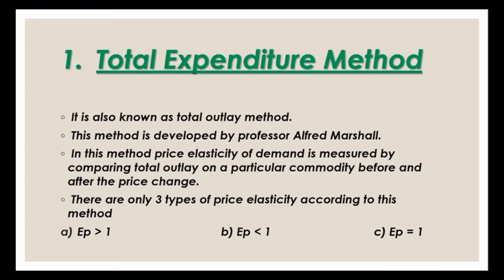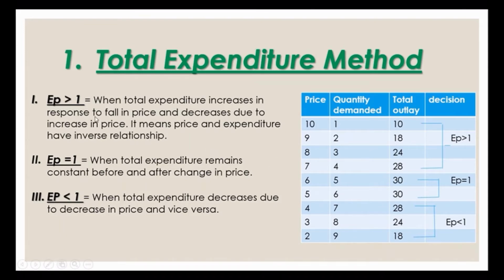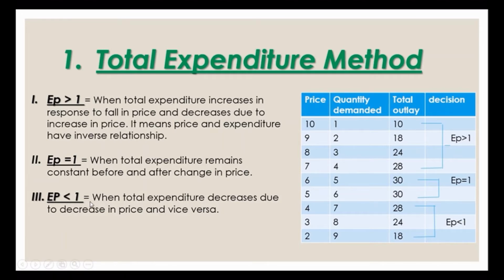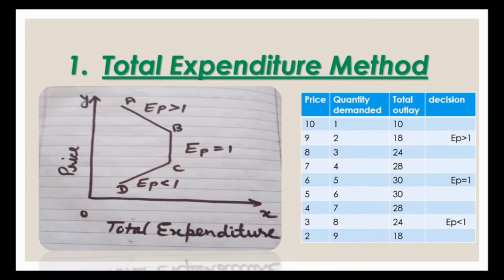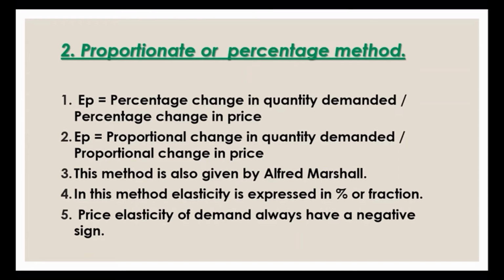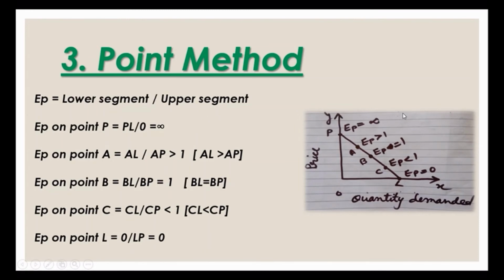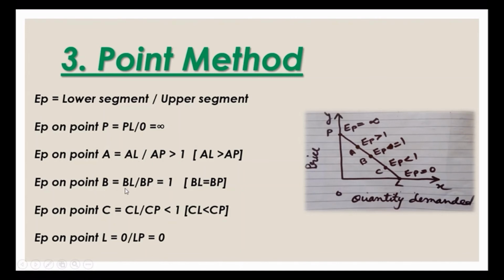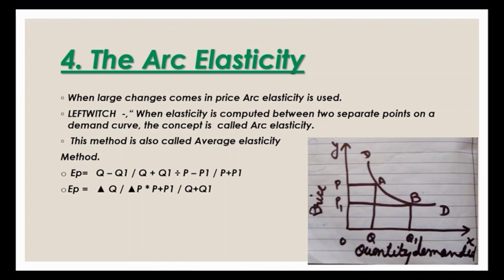Price elasticity Of Demand (Part - 3) | Measurement Method | Ease of Learning Economics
This video includes four main methods of measuring price elasticity of Demand in easy Language.

If  you have not watched Part 1 and Part 2

Please watch it and share and like it

For any Query please write in comment section or sent me email on
Thanks!!